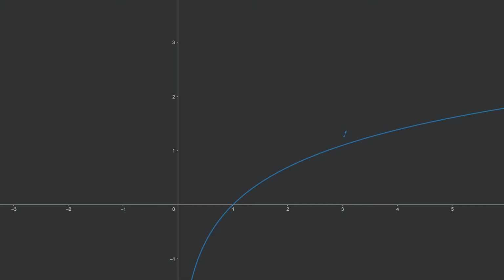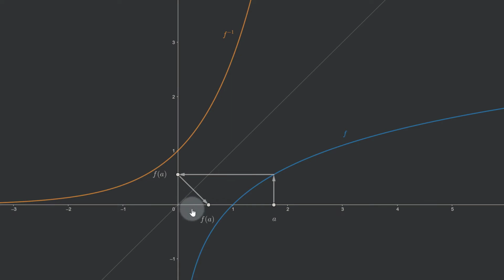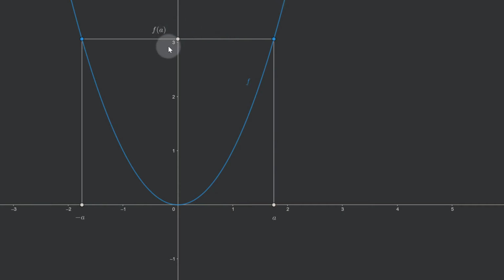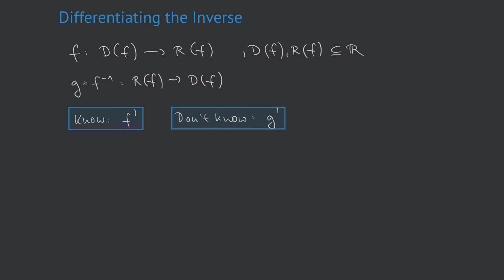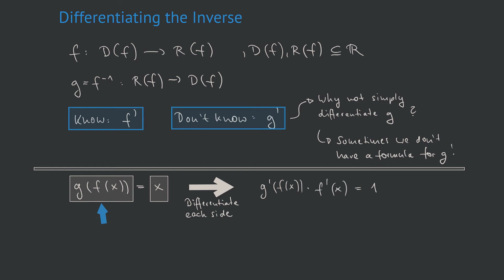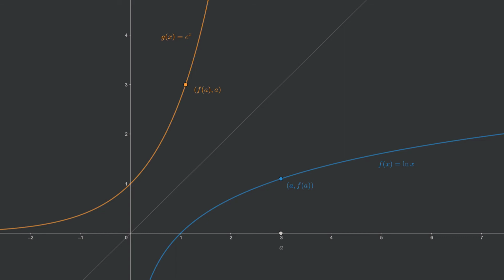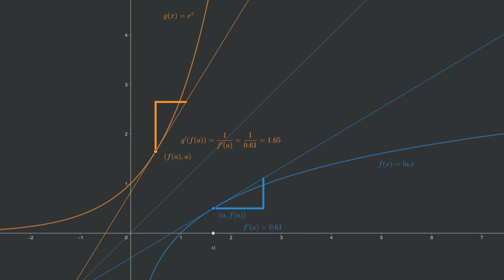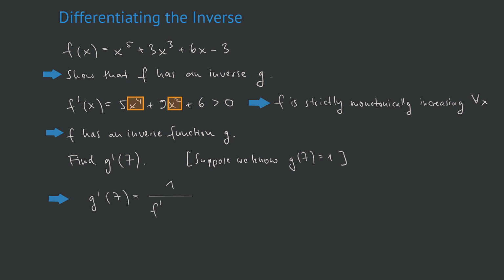Differentiating Inverse Functions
We show a little trick of how to differentiate inverse functions without knowing their formulas.